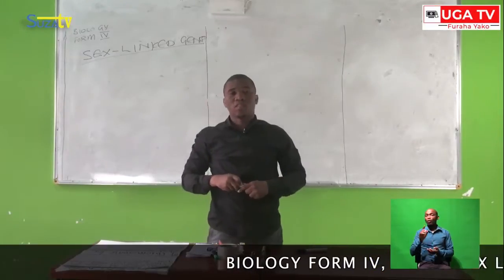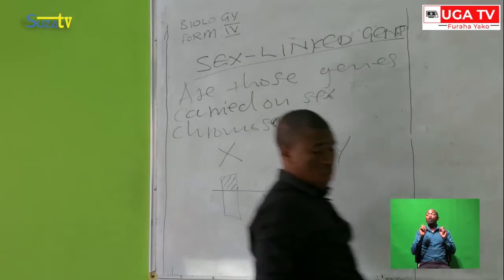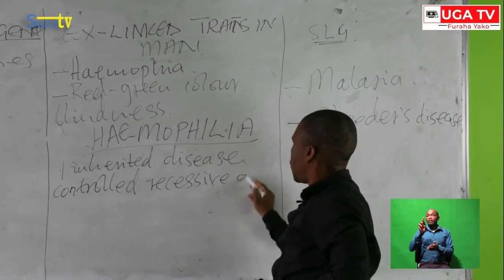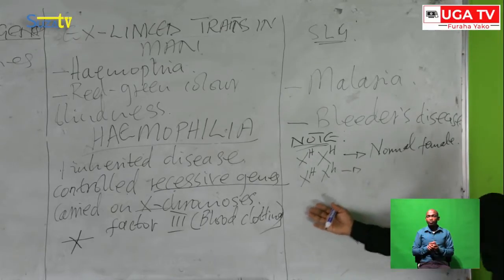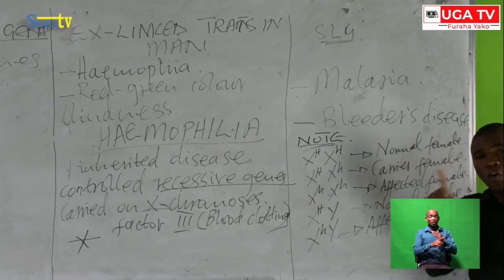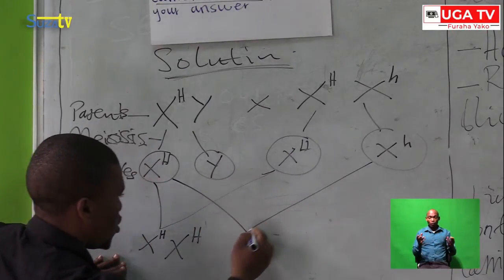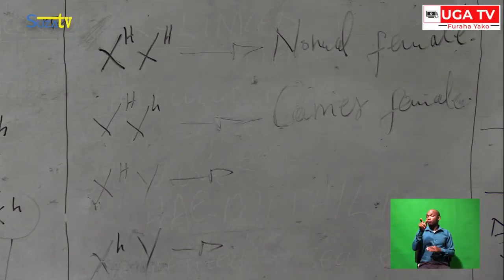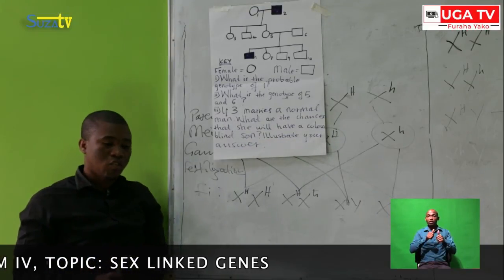Darasani Leo: Biology Form IV Sex Linked Genes SL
UGA MEDIA kwa kushirikiana na Wizara ya Elimu na Mafunzo ya Amali Zanzibar pamoja  na Chuo Kikuu cha Taifa Zanzibar (SUZA) kupitia uwezeshaji wa UNICEF Tanzania na GLOBAL PARTINERSHIP FOR EDUCATION imekuandalia mpango maalum wa MASOMO MTANDAO wenye lengo la kuwawezesha wanafunzi kuanzia MSINGI hadi KIDATO CHA NNE kupata muda zaidi wa kujisomea wakiwa majumbani.

 Kupitia mfumo huu mwanafunzi anapata fursa ya kushiriki masomo yote darasani moja kwa moja kupitia njia ya video (YOUTUBE) kwa muda anaouhitaji mwenyewe.

Msaidie mwanao ajifunze zaidi kupitia Elimu MTANDAO kwa kutembelea ili kufuatilia masomo yote kila Siku.

PATA HABARI ZA UHAKIKA SAA 24